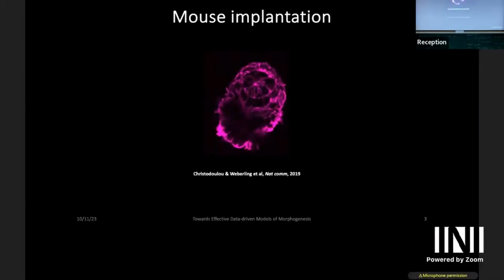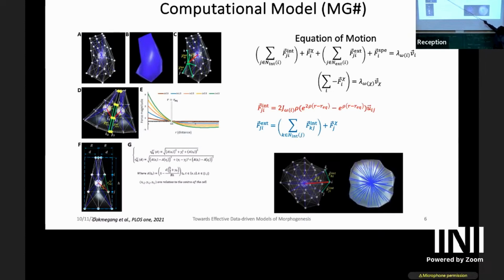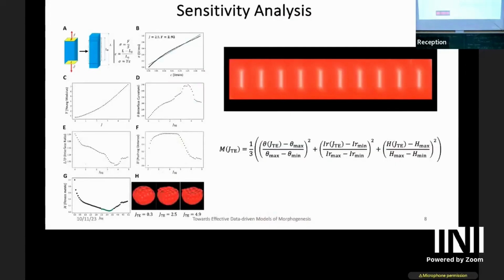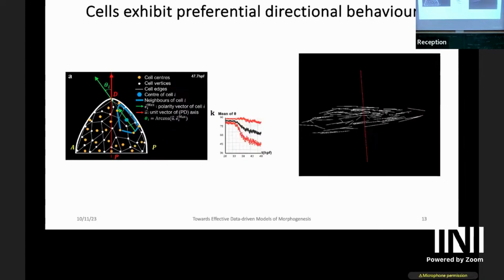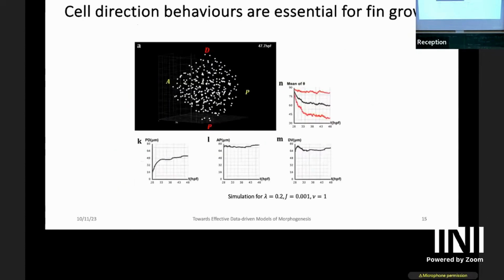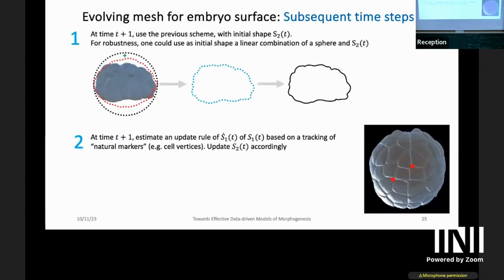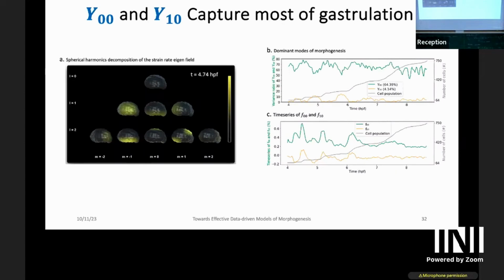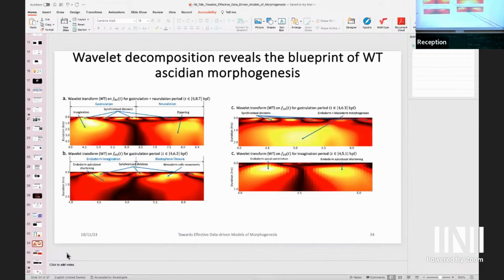MMV | Dr. Joel Dokmegang | Towards effective data-driven models of morphogenesis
Speaker: Dr Joel Dokmegang (Northwestern University)

Date: 11th Oct 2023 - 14:00 to 15:00

Title: Towards effective data-driven models of morphogenesis

Event: (MMV) Mathematics of movement: an interdisciplinary approach to mutual challenges in animal ecology and cell biology